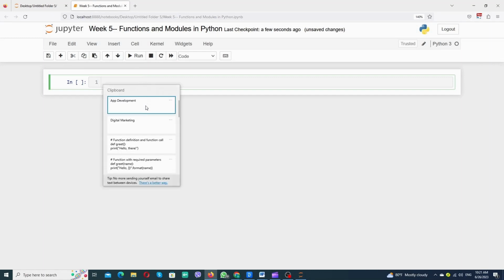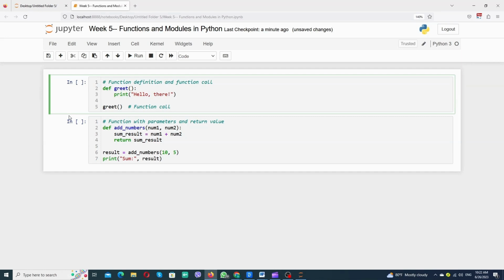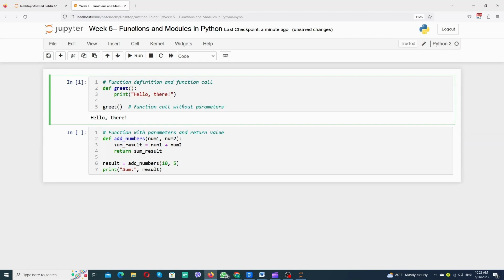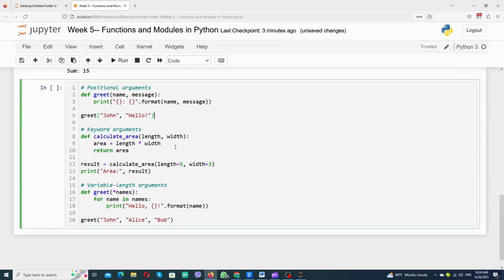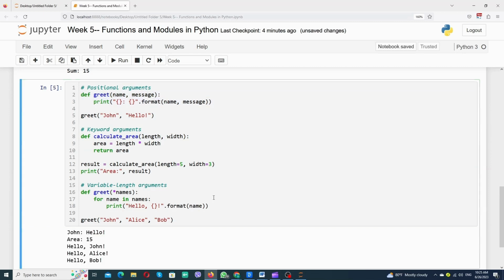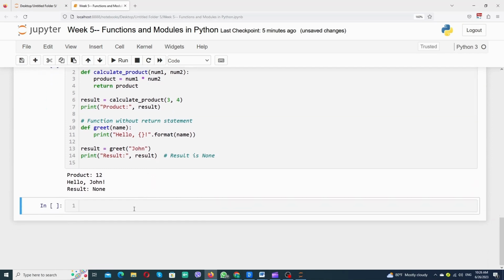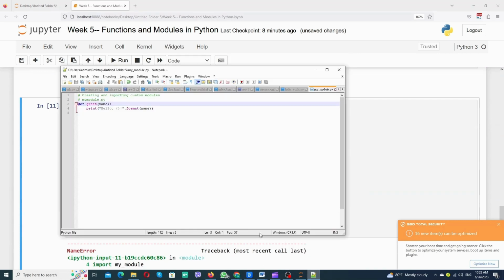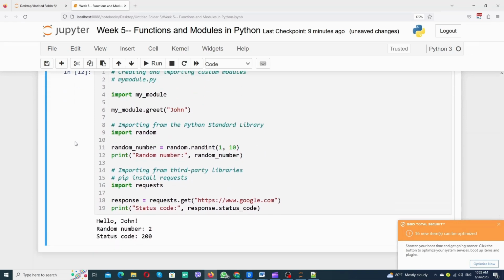Week 5 Functions and Modules in Python: Course for Beginners (Step by Step Tutorials)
Python Course Week 5: Mastering Functions and Modules
Description:
Welcome to Week 5 of our comprehensive Python course! In this module, we dive deep into the world of functions and modules, essential building blocks of any robust Python program. Join us as we explore the power and flexibility of functions, allowing you to encapsulate reusable blocks of code for efficient and modular programming. Learn how to define functions, pass arguments, and return values, enabling you to solve complex problems with ease. We'll also delve into modules, which provide a way to organize and reuse functions and variables across multiple files. Discover how to import modules, leverage built-in and external libraries, and create your own modules for enhanced code organization and reusability. By the end of this week, you'll have a solid grasp of functions and modules, empowering you to write clean, modular, and efficient Python code.

Course Description: Free Python Course (15 Weeks)

Welcome to the Free Python Course! In this comprehensive 15-week program, you will dive into the world of Python programming and acquire the skills necessary to become proficient in one of the best programming languages for data science and beyond.

Throughout this course, we will leverage the collective knowledge of the Python community, including insights from Reddit, where the community has identified the best resources and ways to learn Python. You will explore the Reddit-recommended language features, libraries, and tools that make Python an ideal choice for data science, web development, and more.

The course will cover a wide range of topics, from the basics of Python syntax and control flow to more advanced concepts such as data structures, algorithms, and Django, one of the best frameworks for building web applications with Python. Along the way, you'll benefit from the expertise of industry professionals like Jose Portilla, whose Python courses have garnered praise within the Reddit community because our course structure has been inspired by his approach..

With an emphasis on hands-on learning, you'll have access to a variety of resources, similar to courses offered at online platforms like Udemy, Coursera, and LinkedIn Learning, which offer some of the best Python courses available. We'll also discuss free apps and websites specifically curated for learning Python, ensuring you have a wealth of options to suit your learning style.

By the end of the 15 weeks, you will have gained a solid foundation in Python programming, enabling you to write clean, efficient, and powerful code. You'll be equipped with the skills necessary to tackle real-world projects, analyze data, develop web applications using Django, and more.

Don't miss this opportunity to embark on an exciting learning journey. Enroll in the Free Python Course today and unlock the door to endless possibilities in the world of programming.